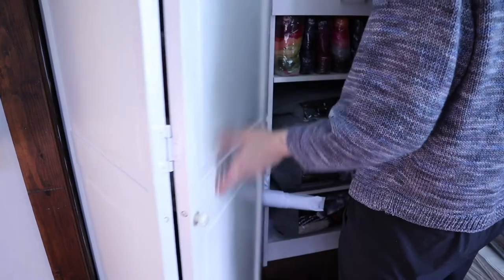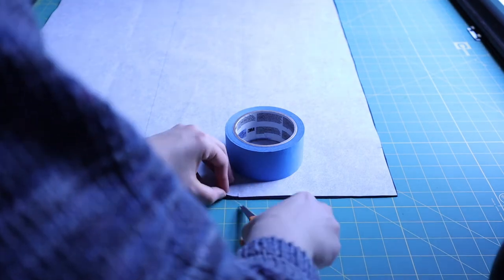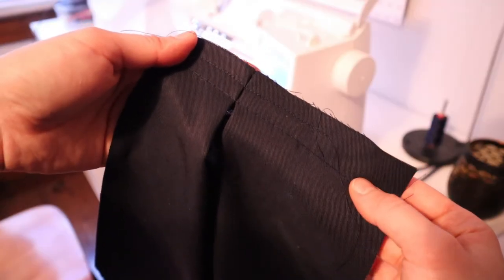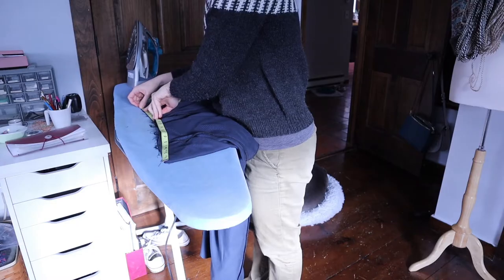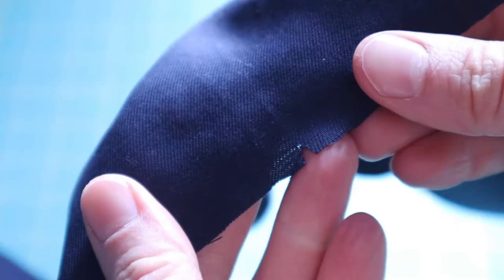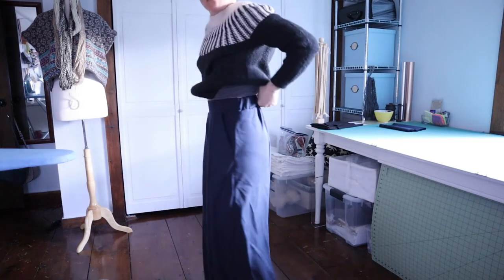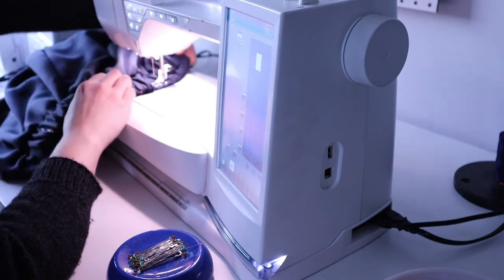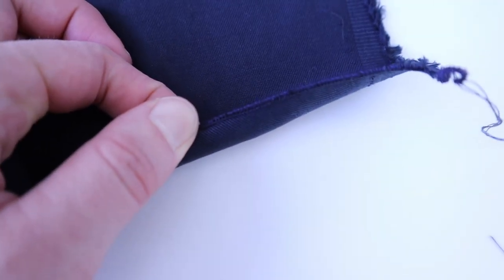WINSLOW CULOTTES - elastic back and slash pocket hacks!!!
A process video of making the elastic back Winslow Culottes with slash pockets - pattern and hacks by Helen’s Closet.

Fabric:
Navy Tencel Twill from Style Maker Fabrics (100% Tencel)

Machines:
Husqvarna Designer Diamond
Brother 1043d serger

Ravelry: melmakesstuff